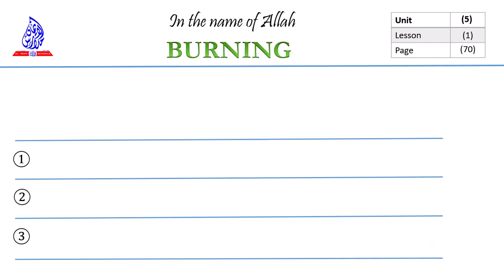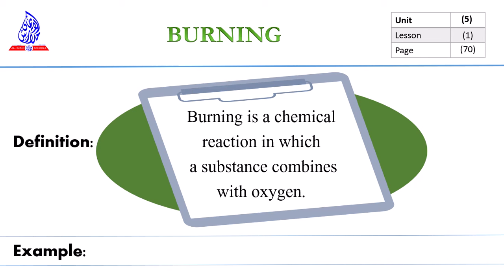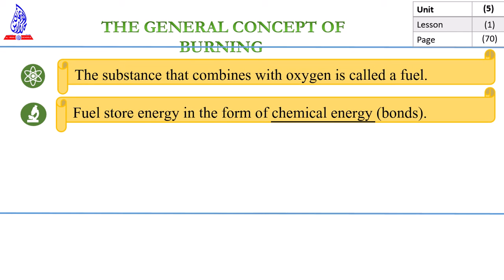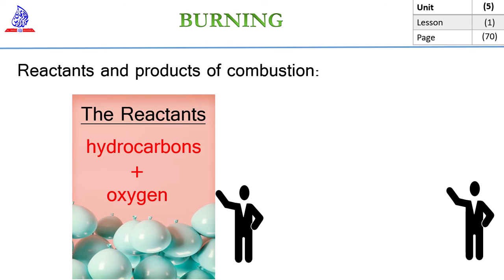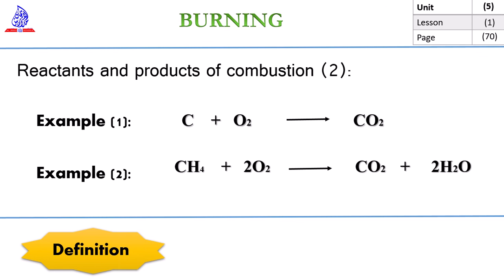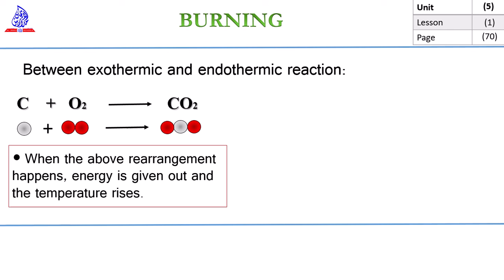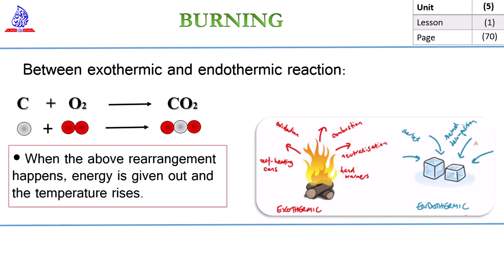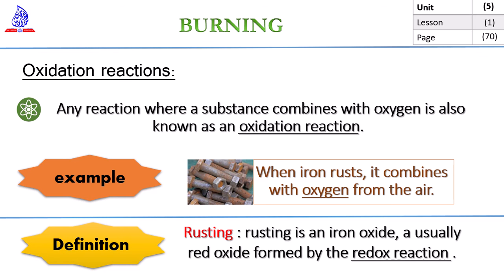checkpoint 9 Burning